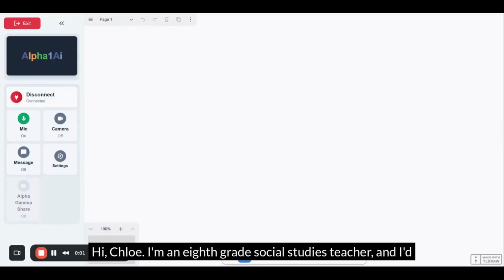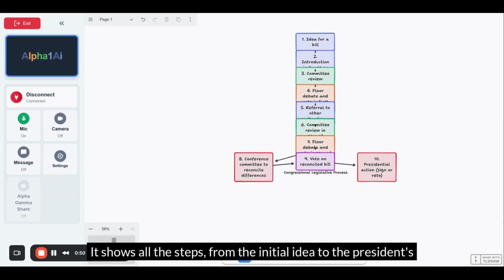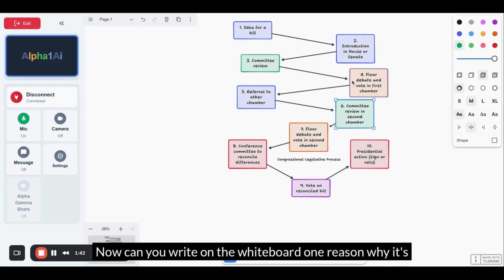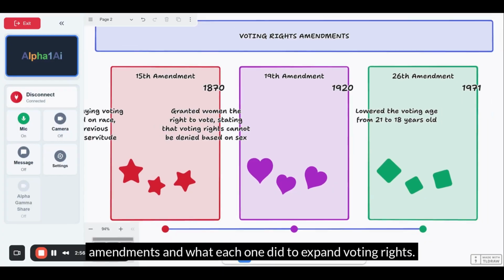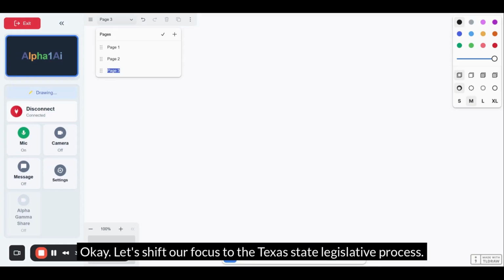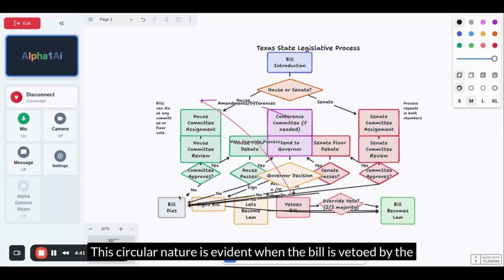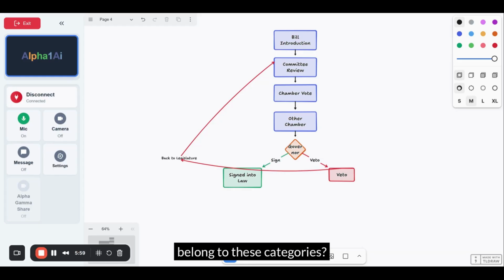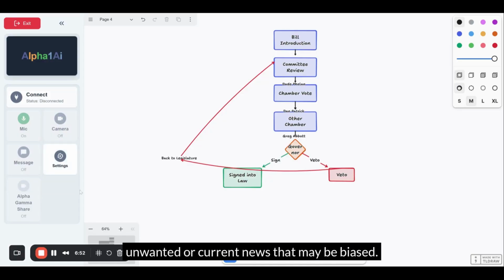How a Bill Becomes a Law | Explained Step by Step using Alpha1 AI!!!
Ever wondered how an idea turns into a law in the United States?
In this video, Alpha1 AI Tutor breaks down the entire process:
📜 Bill introduction
🏛️ Committee review
🗳️ Debate in the House & Senate
🖊️ Presidential approval or veto
⚖️ Final lawmaking process

Perfect for students, classrooms, and anyone interested in civics!

Timestamps:
0:00 – Introduction
0:40 – Bill Proposal
1:30 – Committee Review
2:40 – House & Senate Debate
4:00 – Presidential Action
5:00 – Becoming Law
5:50 – Closing